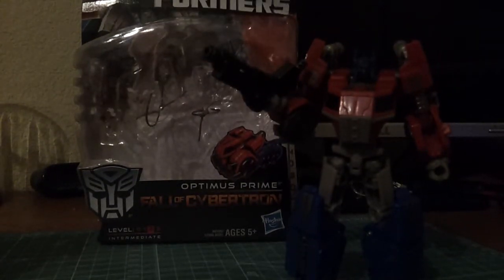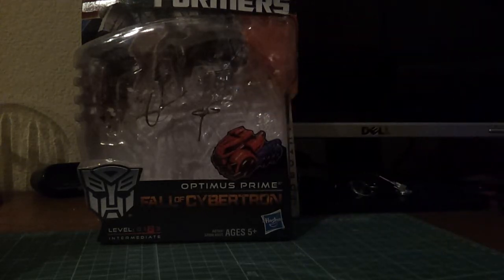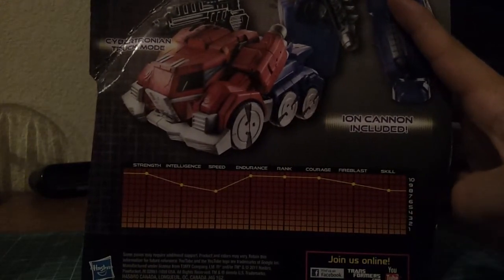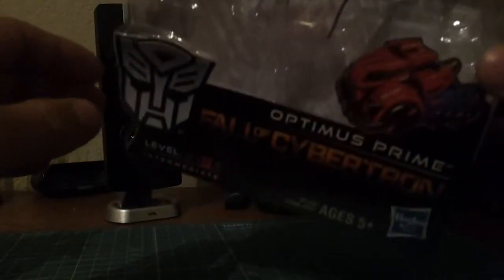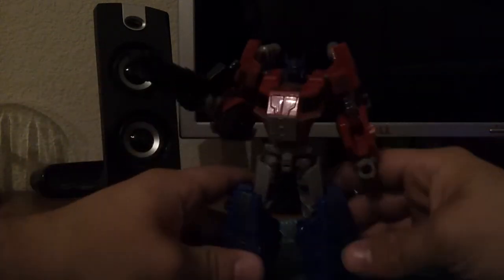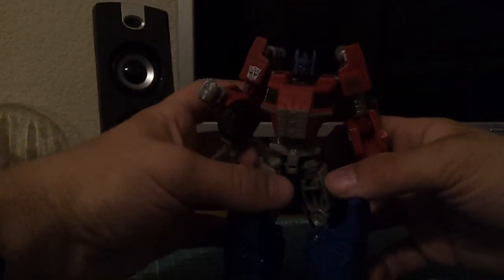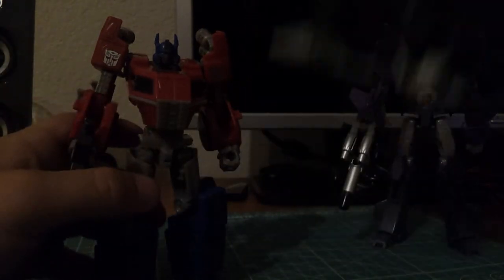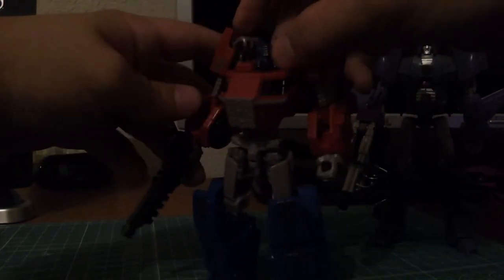Fall of Cybertron Optimus Prime!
Hey guys, sorry for having such a long crappy video but I wanted to show him off asap. When I have time ill shoot a better quality, shorter video!